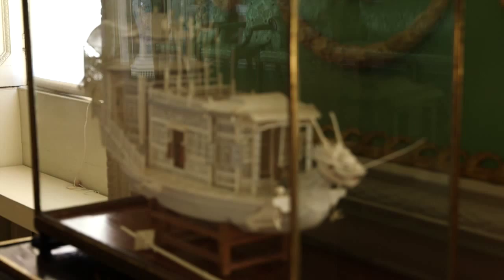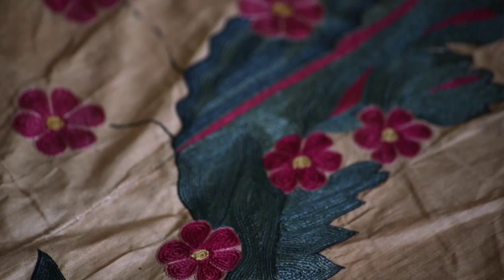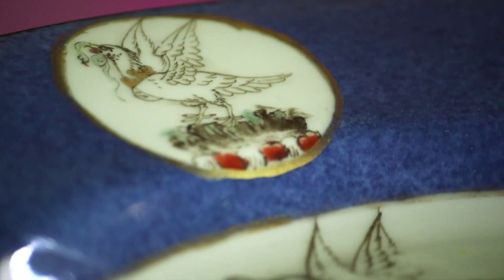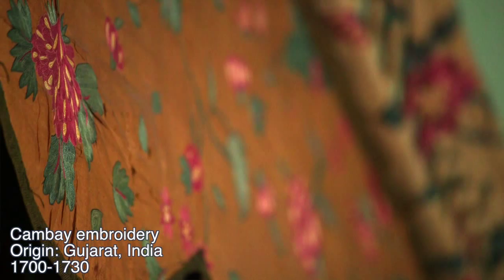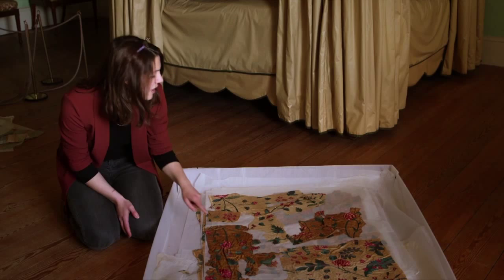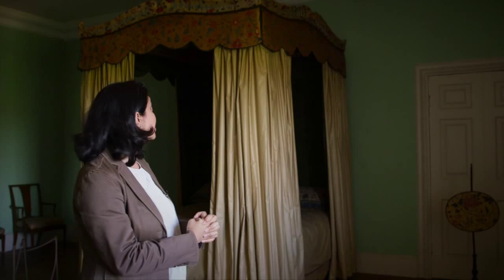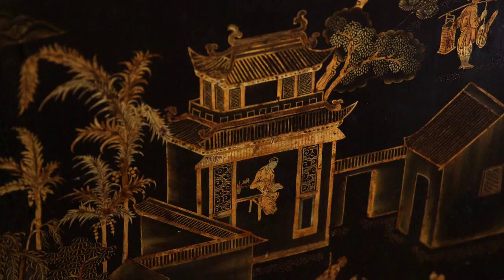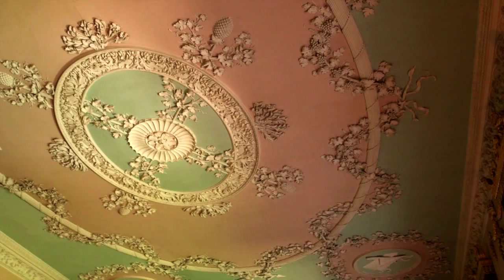Osterley Park and House: The East India Company at Home, 1757-1857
The East India Company at Home, 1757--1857 is a three-year (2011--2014) research project based in the Department of History at University College London and funded by the Leverhulme Trust. The project examines the British country house in an imperial and global context.

27 July--3 November, 2013: The Trappings of Trade is a new display at Osterley exploring how the East India Company shaped Osterley and the country houses of Britain in the 18th century. Robert Adam may have remodelled the house but the East India Company shaped its interiors with stunning decorative items.